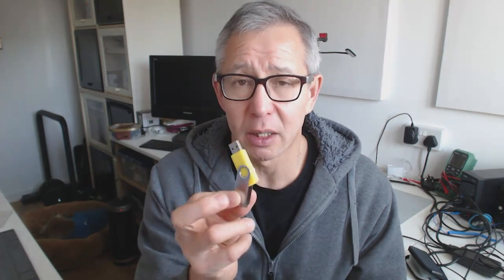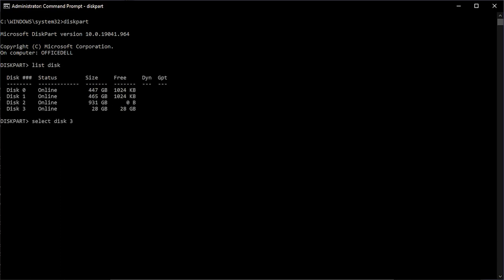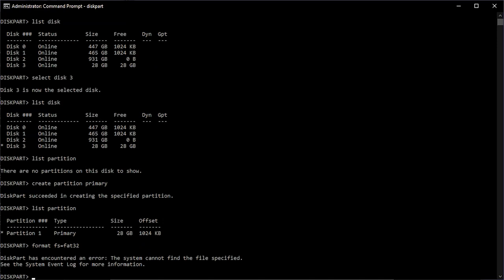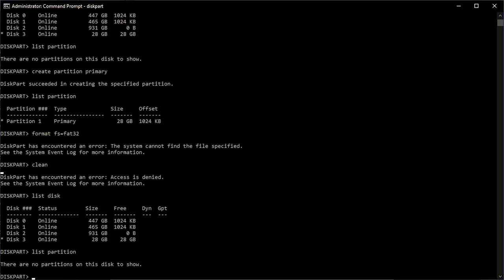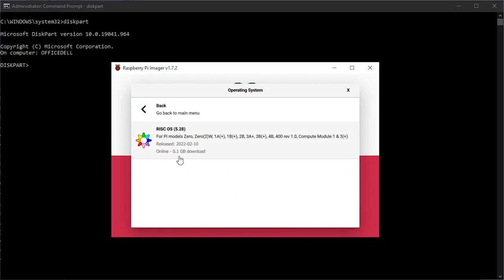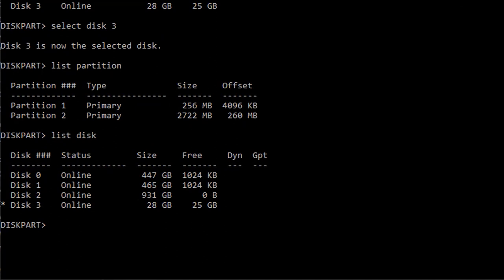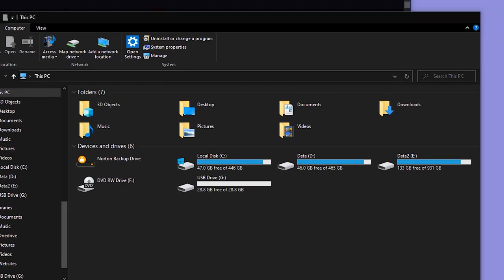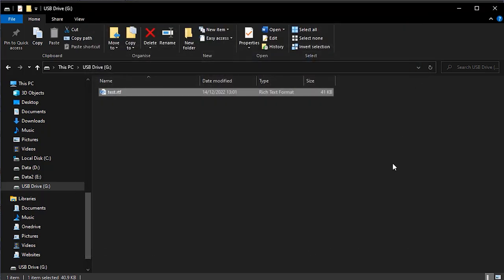Fix unreadable SD cards and flash drives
We've all got unreadable sd cards and flash drives left over from creating install disks for our SBC operating systems. Usually the DOS app DISKPART lets you recover the file system, but sometimes even that ca;n't get them back.

In this video I'll show you a simple trick to take the card back to a recoverable state.

0:00 Introduction
1:58 Unreadable in Windows
4:18 Overwrite sd card file system
4:54 Recover SD card